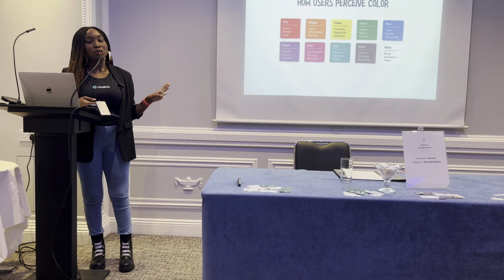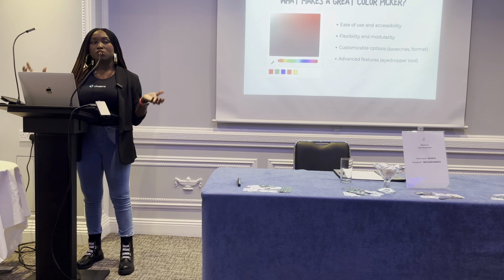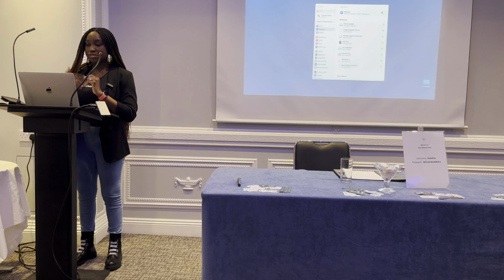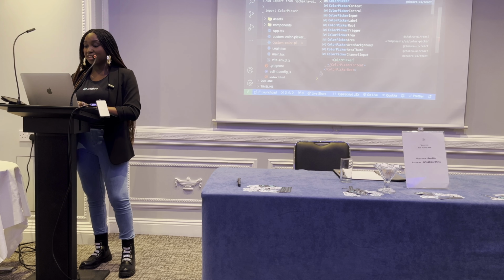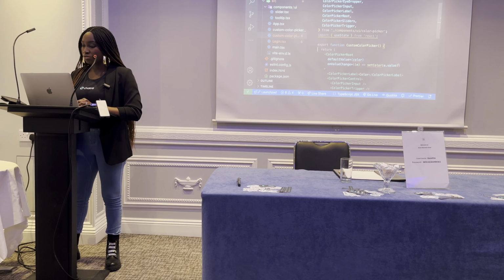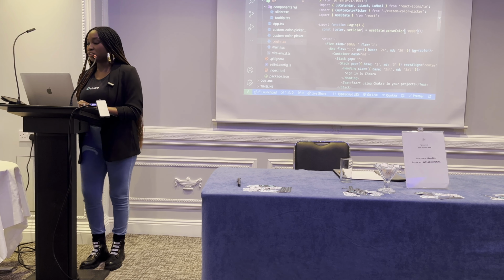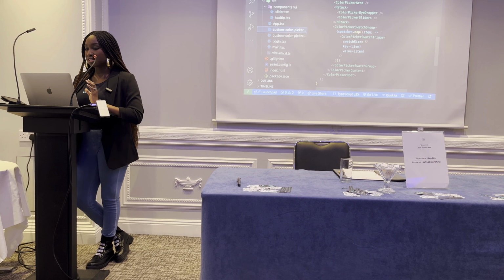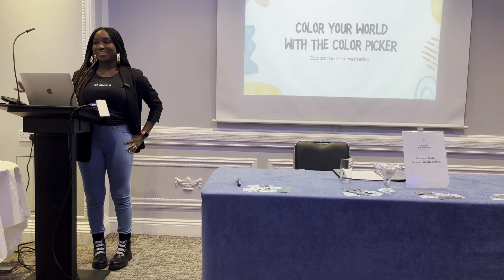Color Your World with Chakra's Color Picker (London Community Meetup Talk)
In this talk, I dive into the new Color Picker component from Chakra UI and how to use it in your projects.

What You’ll Learn in This Video:

✨A quick overview of the Color Picker component.
✨ What Makes a Great Color Picker
✨ How to integrate it into your React projects.